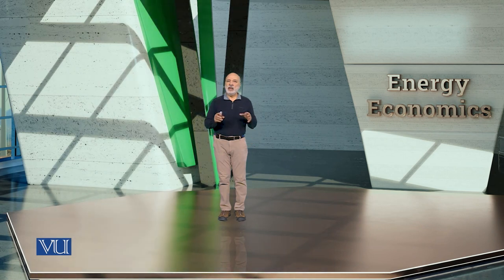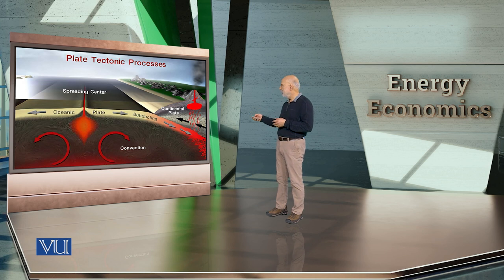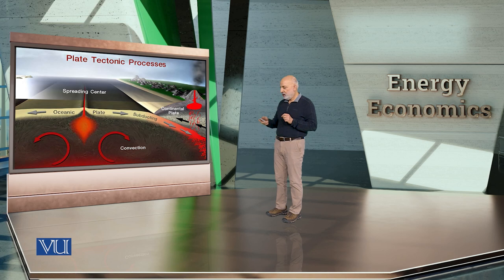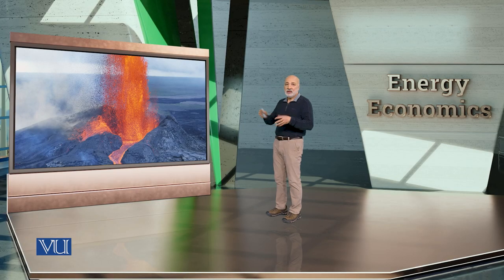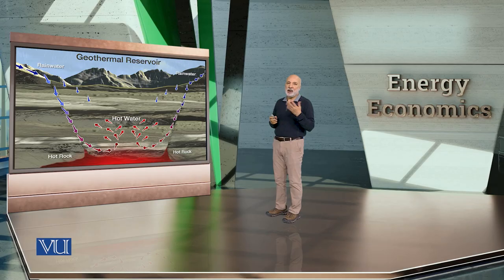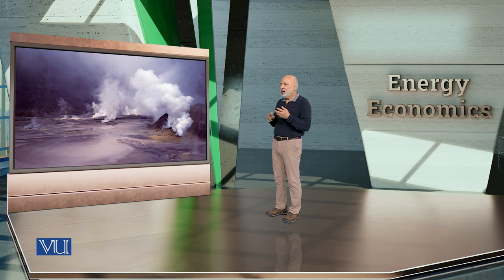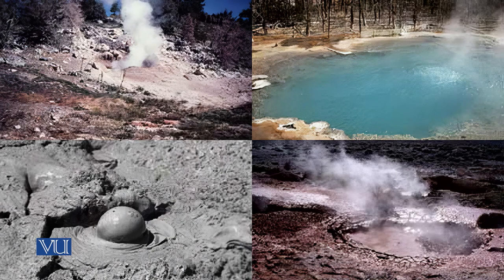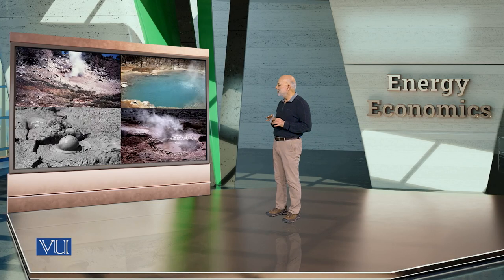Geothermal Process | Energy Economics | ECO622_Topic071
ECO622 - Energy Economics,
Topic071: Geothermal Process
By Dr. Ismat Ullah Shah